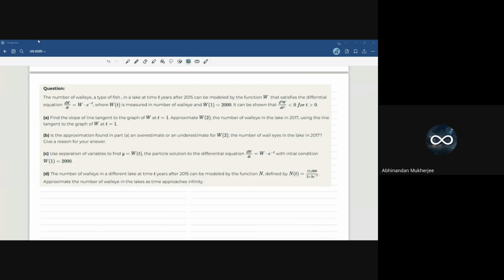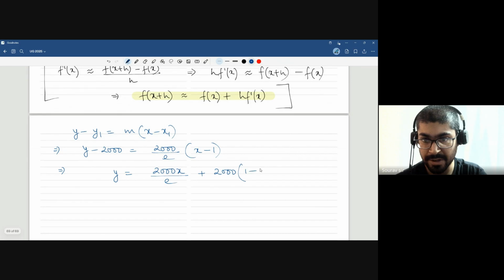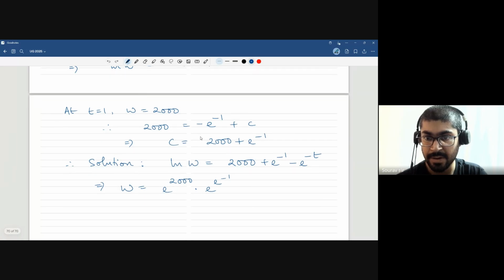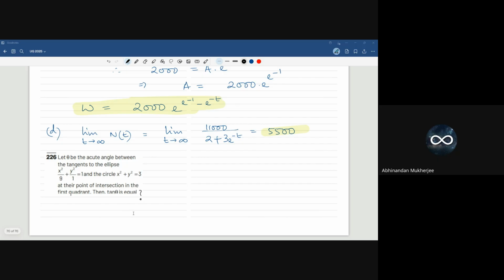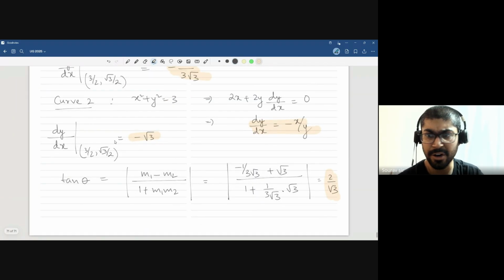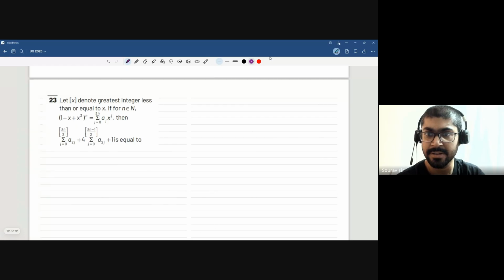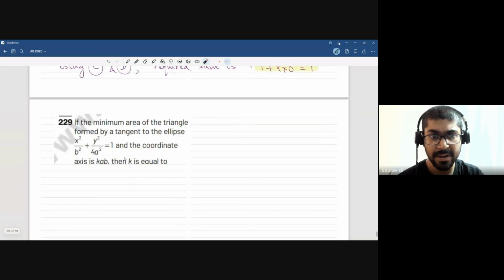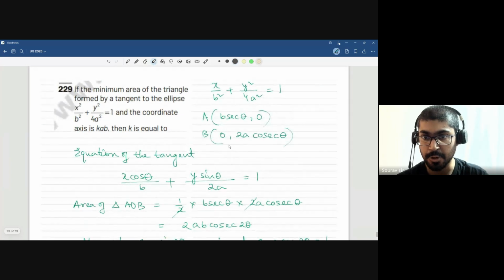ISI B.Math Problems Solved | Exam Practice 2025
The ISI B.Math entrance examination is one of the most prestigious and competitive undergraduate mathematics exams in India. Conducted by the Indian Statistical Institute (ISI), this exam tests not just your knowledge of high-school mathematics but also your ability to think creatively, logically, and analytically. Every year, thousands of students dream of entering ISI’s Bachelor of Mathematics (B.Math) program, but only a select few make it. What separates the successful candidates is their ability to solve challenging mathematics problems with precision and confidence.

In this video, we provide step-by-step solutions to ISI B.Math problems designed to strengthen your preparation for the 2025 exam. These aren’t ordinary textbook questions. They are crafted to mirror the style, depth, and complexity of actual ISI B.Math exam papers. With detailed explanations, strategies, and shortcuts, this video will help you bridge the gap between concept and application.

🔑 Key Learning Outcomes:

Mastering ISI B.Math problem-solving techniques

Understanding concepts through detailed step-by-step explanations

Developing exam-oriented strategies to manage time effectively

Avoiding common mistakes that cost marks in the exam

Gaining confidence to attempt tough algebra, calculus, probability, and geometry questions

📘 Topics Covered in this Session:

Algebra & Number Theory: Factorization, congruences, inequalities, and logic puzzles

Calculus: Differentiation, integration, limits, and real-world applications

Geometry & Coordinate Geometry: Problem-solving with clear visual reasoning

Combinatorics & Probability: Counting techniques, probability distributions, and advanced applications

Logical Reasoning: Mathematical thinking and shortcuts to solve unconventional problems

🎯 Why This Video is Important:

The ISI B.Math exam is not just about memorizing formulas—it is about applying your knowledge creatively. Our solved problem approach will help you see mathematics in a new way, focusing on clarity, logical steps, and quick tricks. By solving these problems with us, you will be able to analyze exam-level questions and build confidence for the real ISI exam experience.

👨‍🏫 About Dr. Sourav Sir’s Classes:

We specialize in ISI, CMI, IIT JAM, GATE, Economics, Statistics, and Mathematics coaching. With expert faculty and proven results, we ensure every student gets personalized guidance. From detailed lectures to mock tests, from one-to-one doubt solving to intensive crash courses, we provide everything a serious aspirant needs to excel. Our students have consistently cracked ISI and CMI exams with flying colors, and you can be the next success story.

🚀 Who Should Watch:

Aspirants preparing for ISI B.Math 2025 entrance exam

Students aiming for ISI B.Stat, CMI B.Sc, or other mathematics competitions

Learners who want to improve problem-solving and logical reasoning skills

Anyone passionate about mathematics, statistics, and analytical thinking

📢 Why Choose Our Approach:

We focus on exam-oriented learning with solved problems

Our sessions include explanations, mnemonics, and shortcuts

We provide online and offline coaching options to fit every student’s needs

Our teaching is designed for clarity, speed, and depth

Every video is created to help you practice smarter and reach closer to your dream of joining ISI.